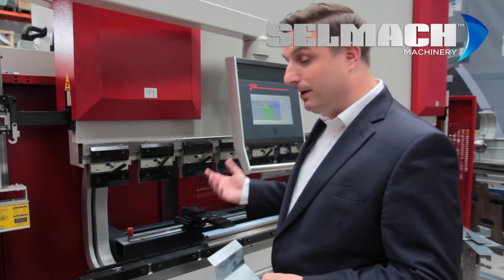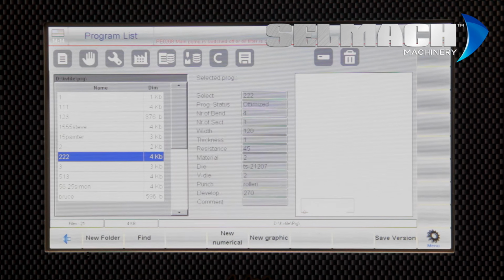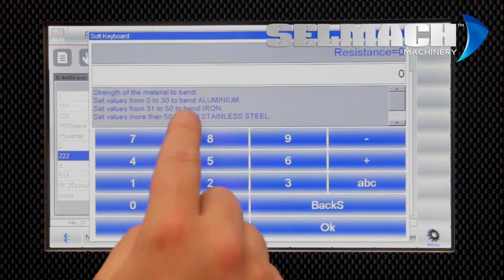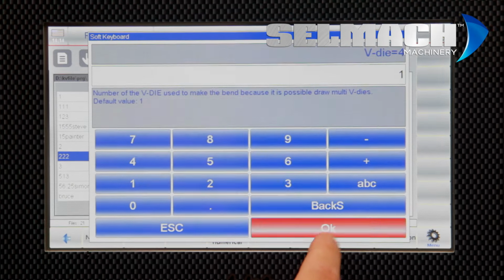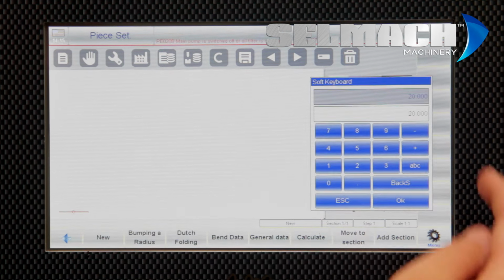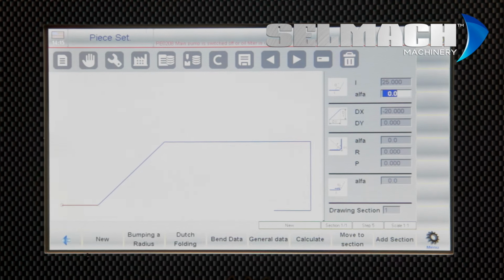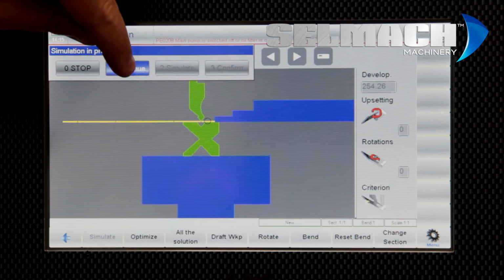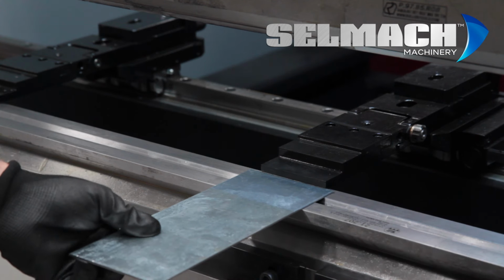The Reasons Why You Can Justify A CNC Morgan Rushworth Press Brake [Selmach Machinery]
This video is aimed at companies that currently don’t use CNC press brakes. You may be a company that has a NC press brake or may have a manual system with a manual back gauge. In this video, I’d like to prove to you that a CNC press brake could be the right thing for you.